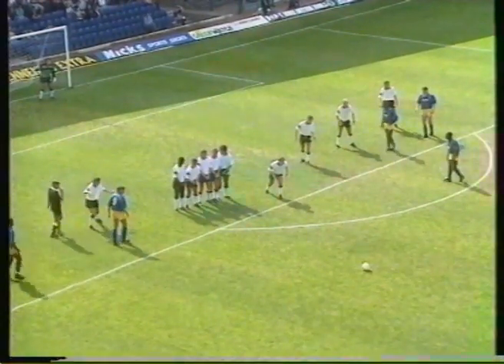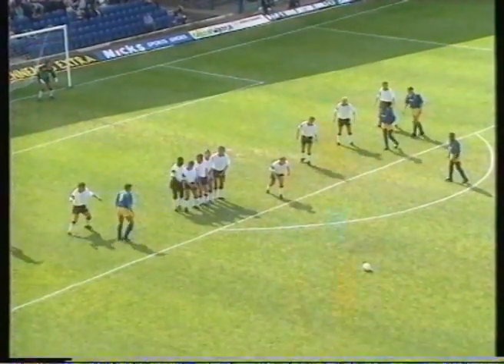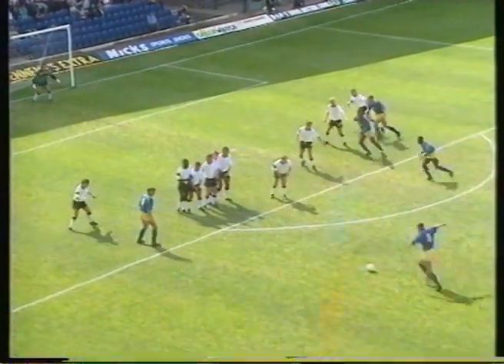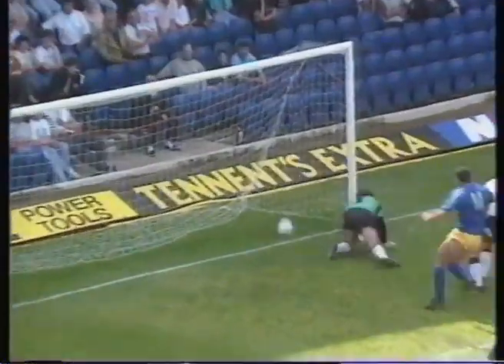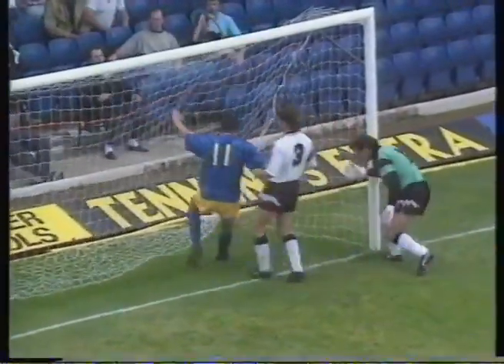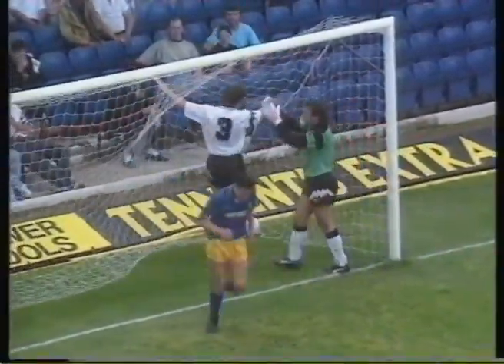1991-92 - Derby County 1 Southend Utd 2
Barclays League Division 2, 24th August 1991, The Baseball Ground